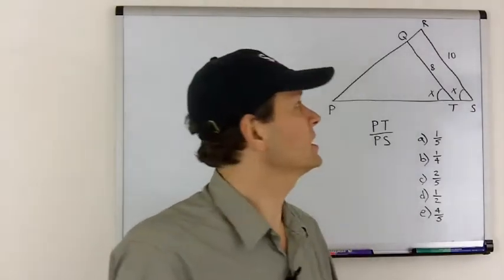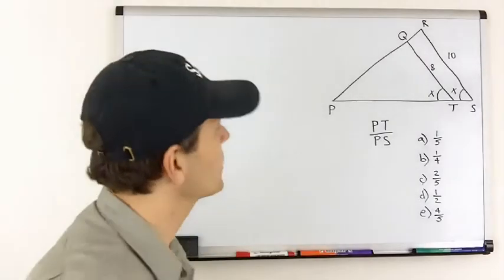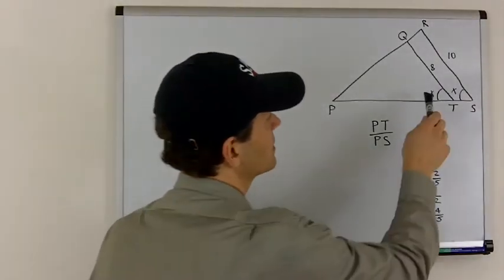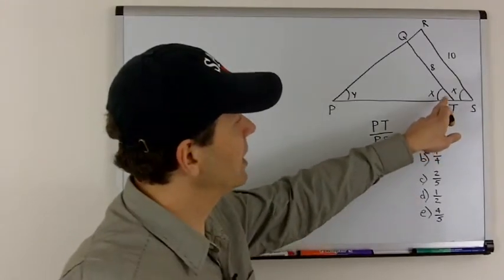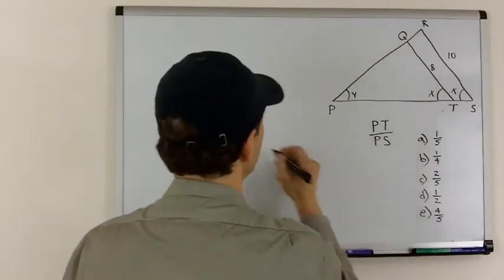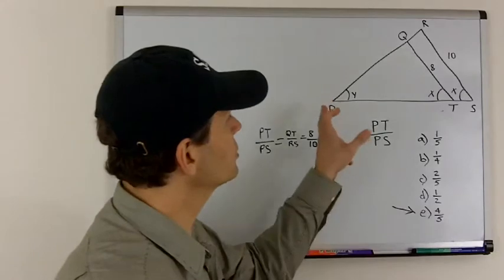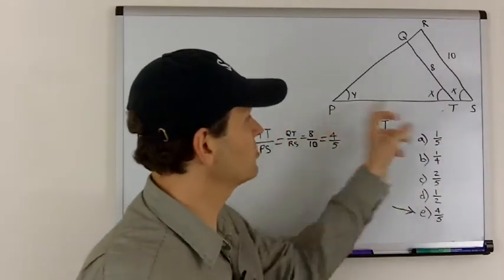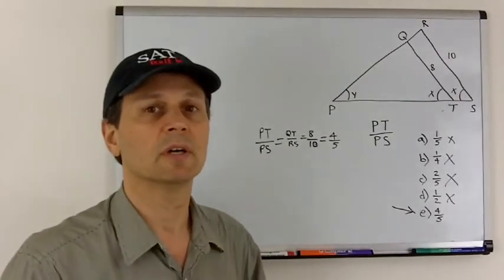Free Math SAT Problem Of The Week #1 - SATTrailMix.com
Free SAT Problem of the Week #1
From The Official SAT Study Guide:
Problem 10, Section 2, Test 2 -- Page 455